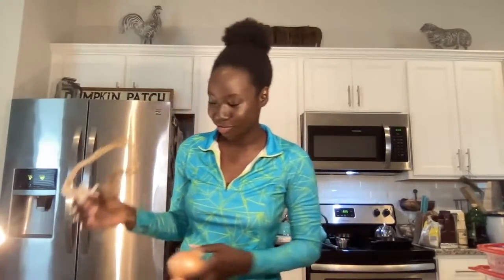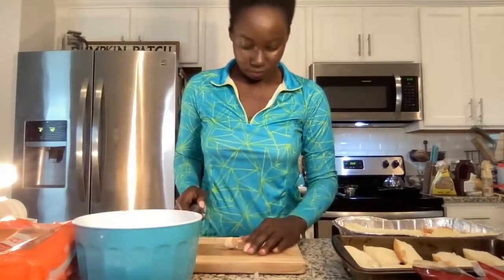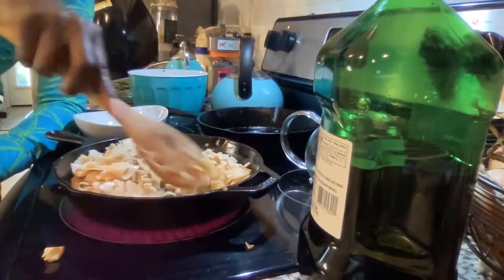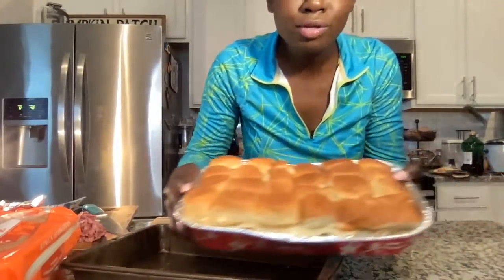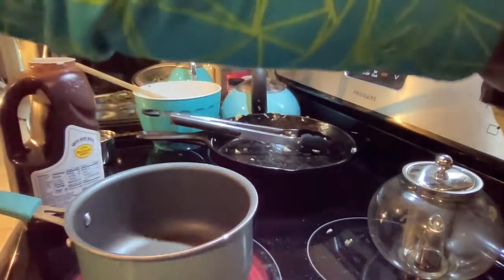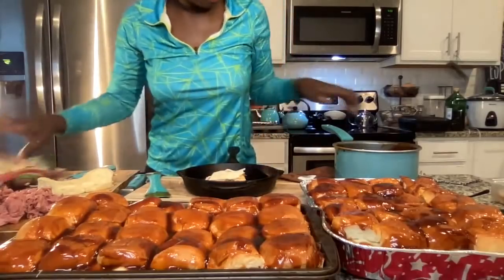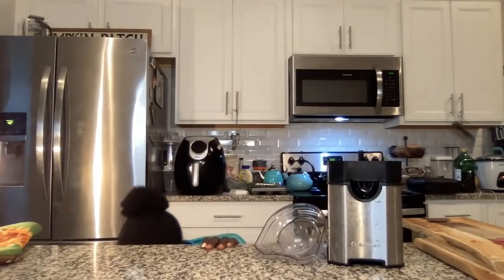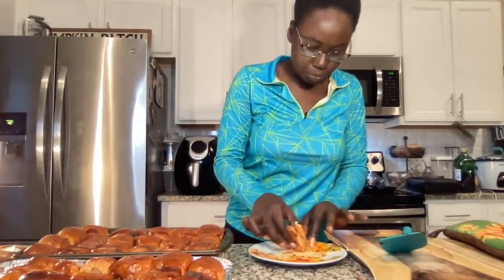Hawaiian Roll Roast Beef & Chicken Breast Sliders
Ingredients:

Hawaiian Bread Dinner Rolls
Deli Meat of choice:
Roast Beef
Turkey
Chicken Breast
Shredded Mexican Cheese
Sargento Sliced Muenster Natural Cheese

Barbecue sauce:
Sweet Baby Rays Original
Worchestershire Sauce
brown Sugar
Butter